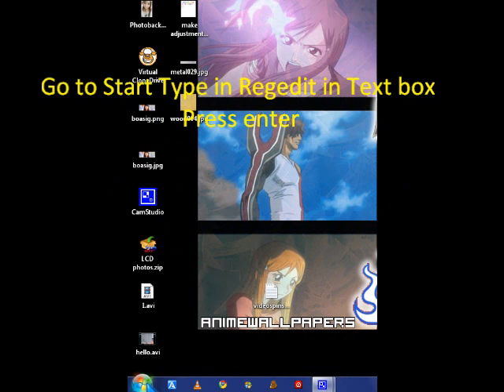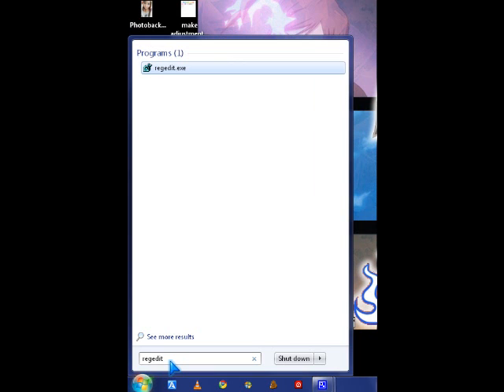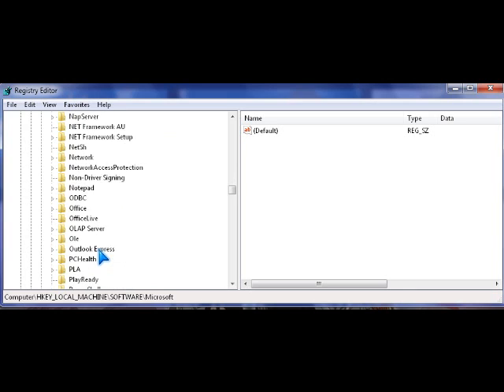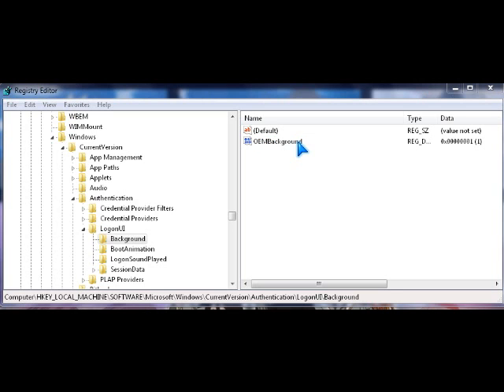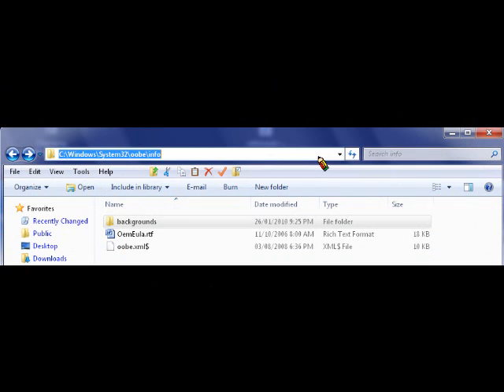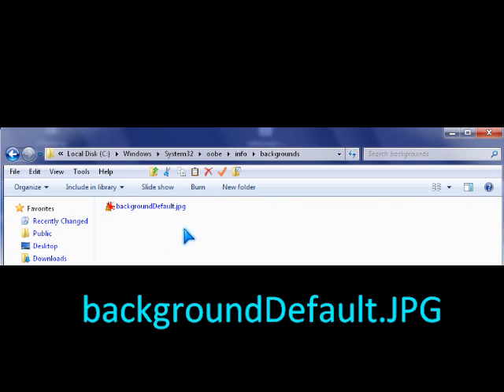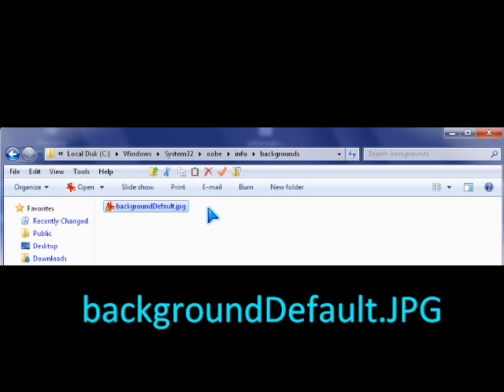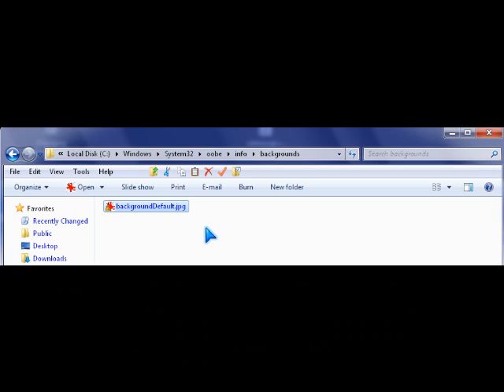Changing the login form background picture in Windows 7 using Regedit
Easily change the login form picture from Windows Registry editor and making a custom image file for your Windows Login form background.

Go to HKEY_LOCAL_MACHINE\SOFTWARE\Microsoft\Windows\CurrentVersion\Authentication\LogonUI\Background

Change OEMBackground to 1

Go to  C:\Windows\System32\oobe\info\backgrounds and paste a jpeg file which is the same resolution as your monitors resolution and make sure the file is 256 KB or less.

and